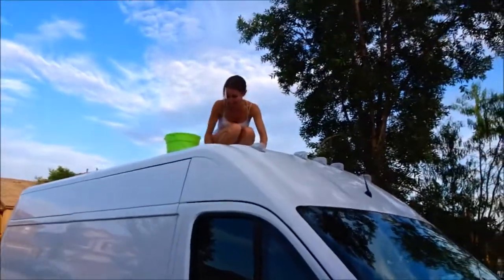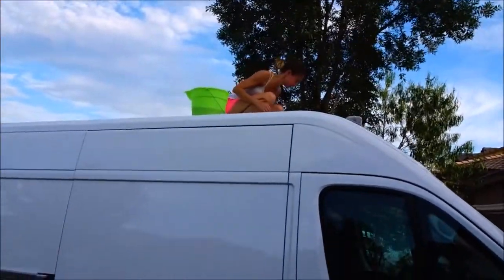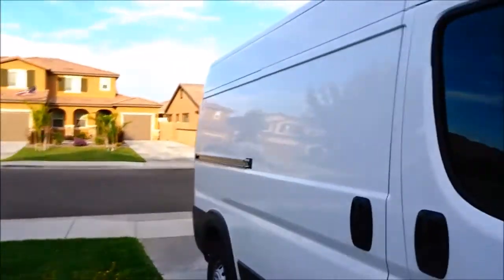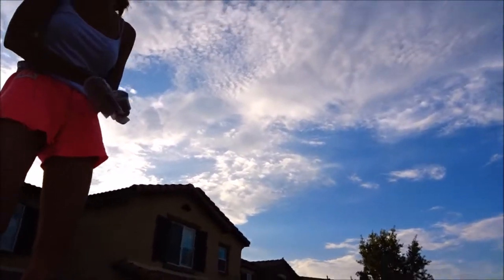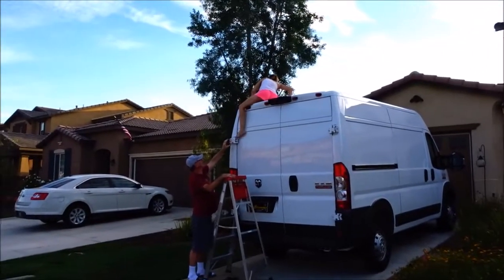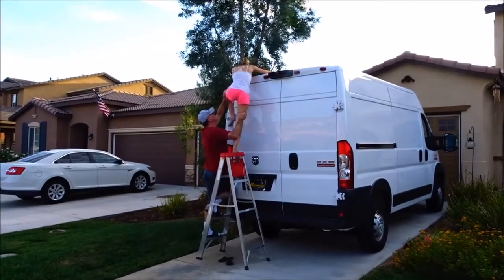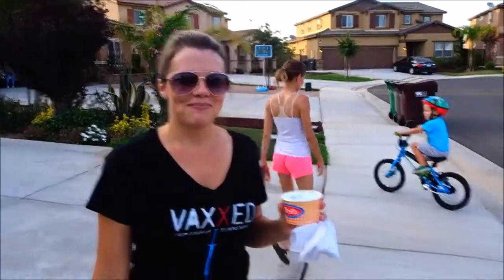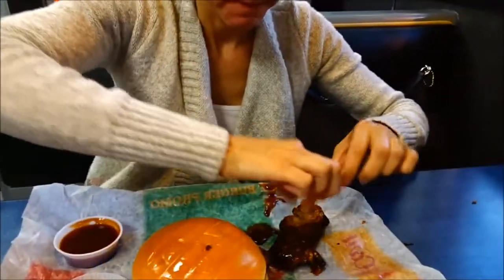Van Life. Van Wife. On the roof of the high top Ram promaster. Prepare for roof rack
Hi Everybody, Lisa up cleaning the roof of the van getting ready for the roof rack. Always try to entertain to make work fun. Lisa gets her reward. Crazies are as crazies do. Little mx-5 outro burnout. Have an awesome day, Billisa